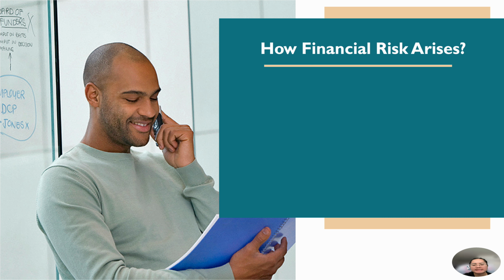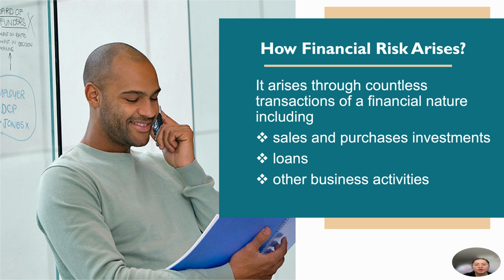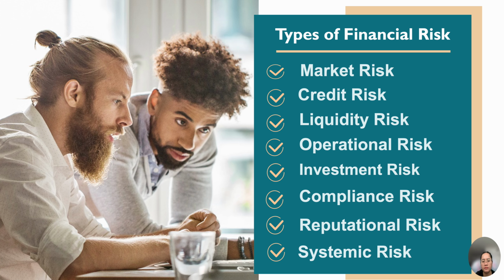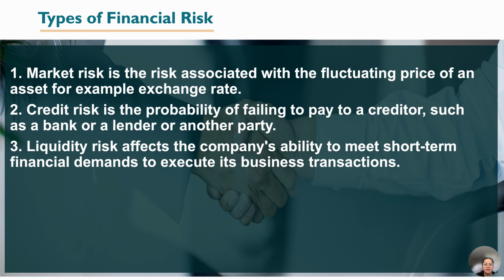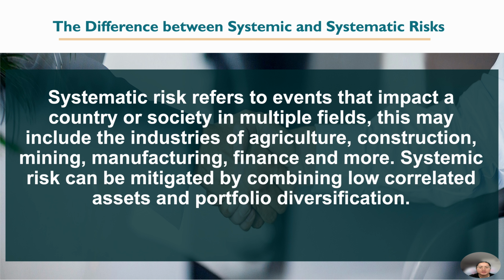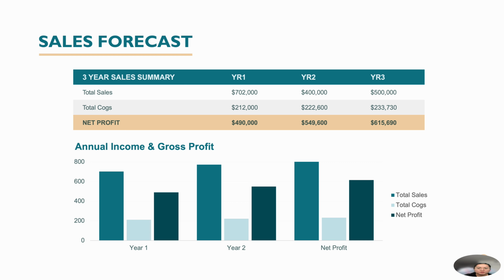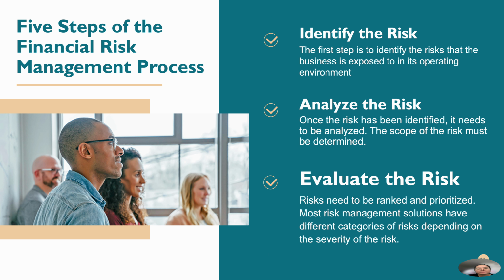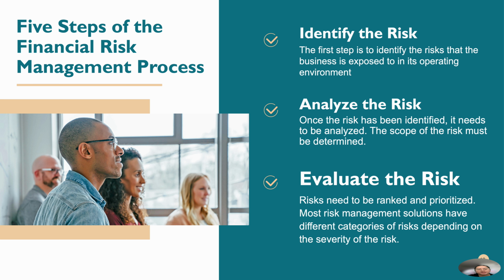Week 8 Final Project